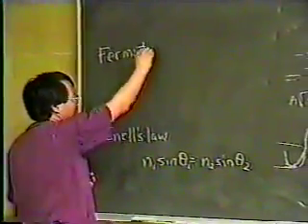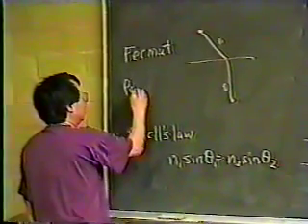The Principle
Movie made for the Neurobiology course at Woods Hole, summer 1997.  With Tom Reese, M. Terasaki, Jennifer Peterson, Watson and Wicket.